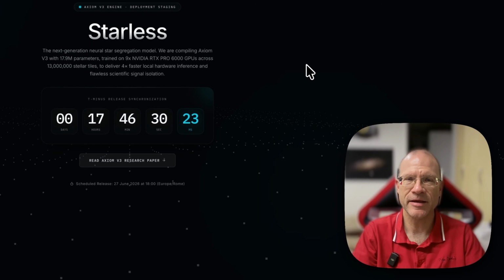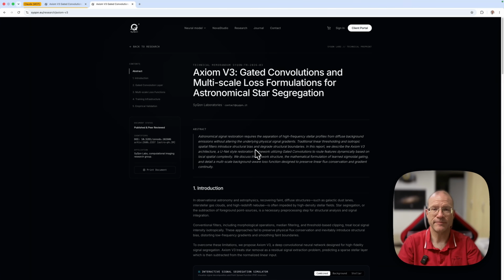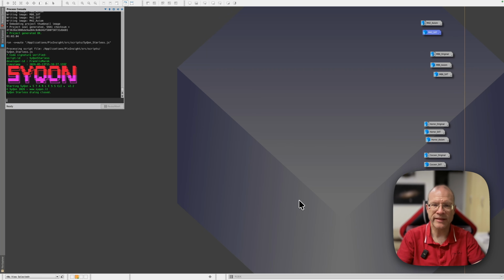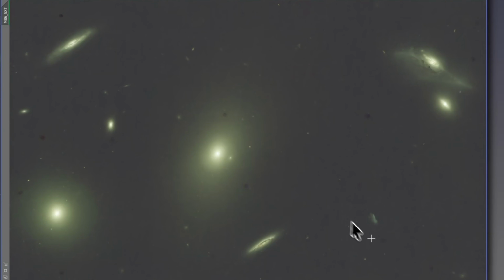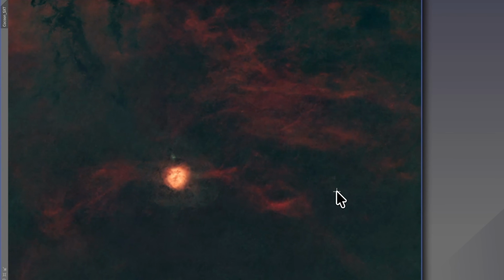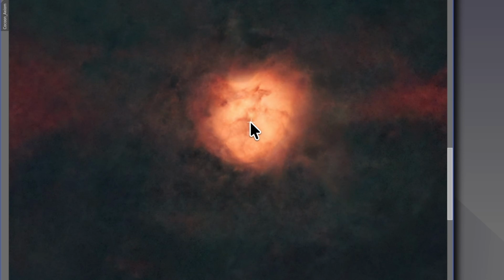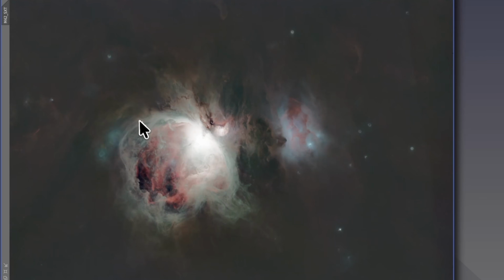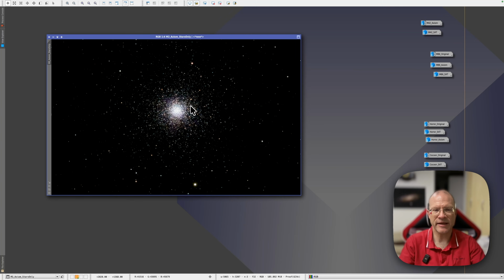Is StarXTerminator Finally Beaten? I Tested SyQon Starless - Axiom 3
StarXTerminator has been the default star removal tool for years. SyQon just launched Starless with their new Axiom 3 model, and they did something unusual: they made it four times smaller than the previous version. And it got better.

So I tested it head to head against StarXTerminator on the hardest cases I could find: dense star fields, delicate nebulosity full of stars and highly distorted stars.

Why this matters right now: just like the RC Astro tools going
cross-platform last week, Axiom 3 is not locked to PixInsight. It runs in
Siril, SetiAstro and PixInsight. The star removal choice just became a
real cross-platform decision.

Pricing: €37 (Siril / SetiAstro), €47 (PixInsight), €67 (all-in-one)